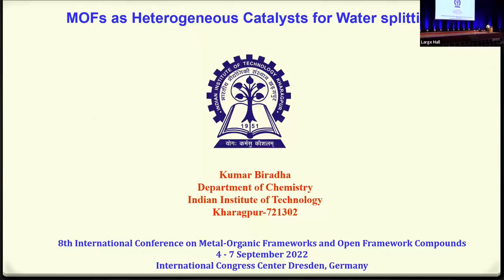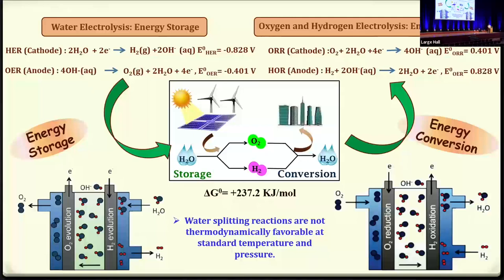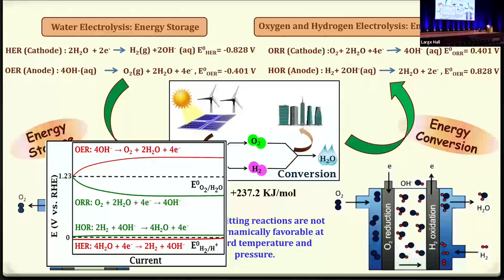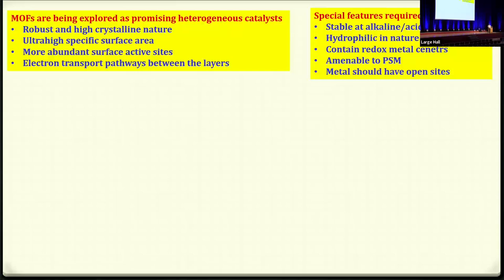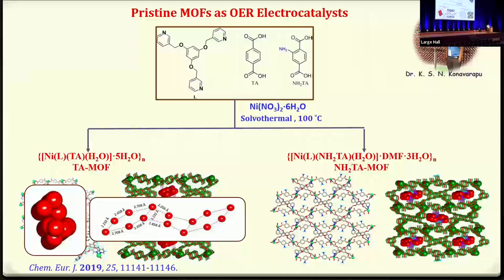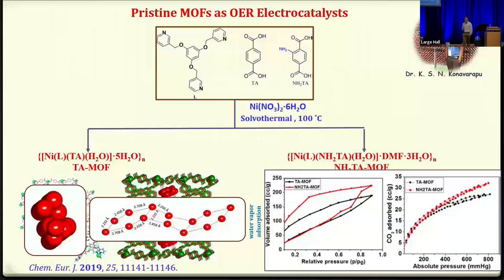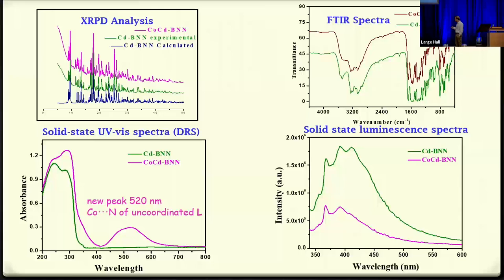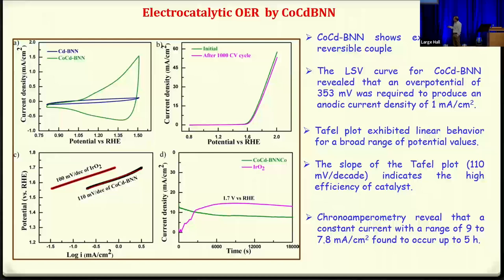MOF2022 - Metal-Organic Frameworks as Heterogeneous Catalysts... - Kumar Biradha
Lecture Title: Metal-Organic Frameworks as Heterogeneous Catalysts for Water Splitting and CO2 Fixation